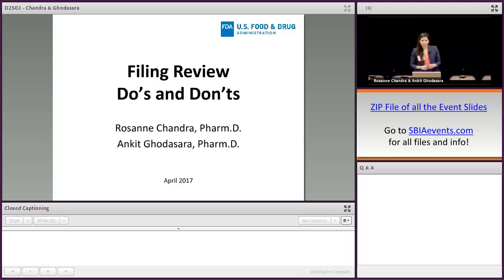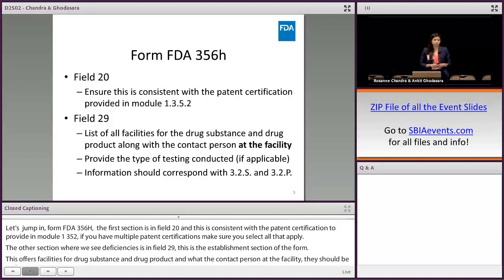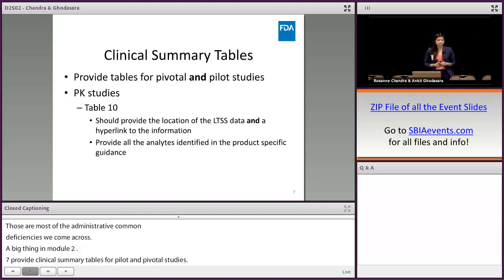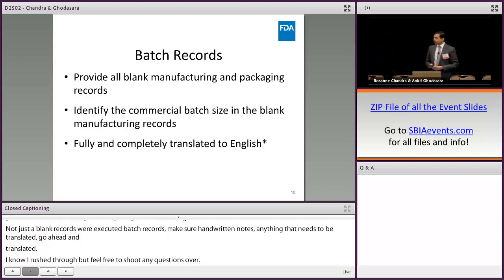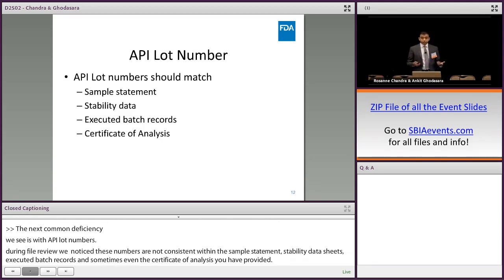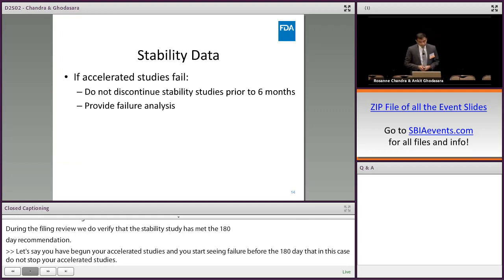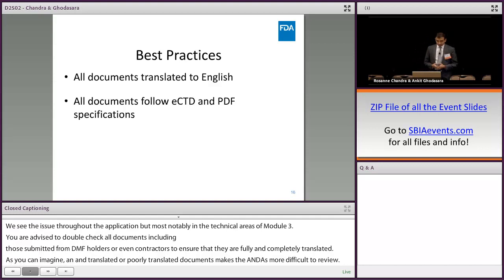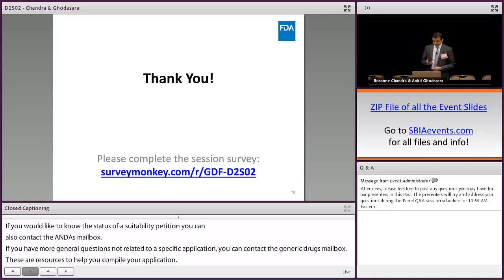Filing Review – Do’s and Don’ts (14/28) Generic Drugs Forum 2017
Rosanne Chandra and Ankit Ghodasara, CDER Office of Generic Drugs, provide a brief overview of common deficiencies found during the filing review and recommends best practices for submitting a substantially complete ANDA.